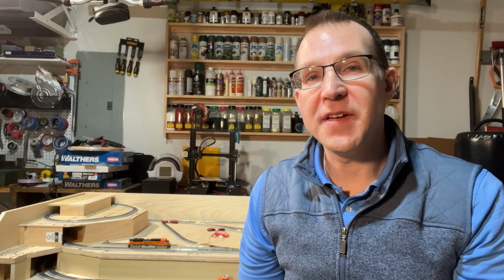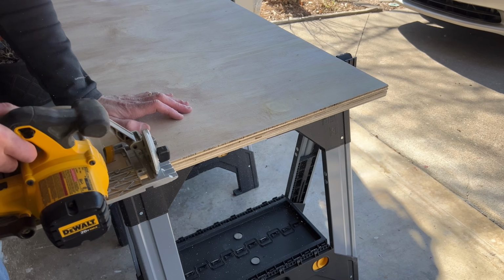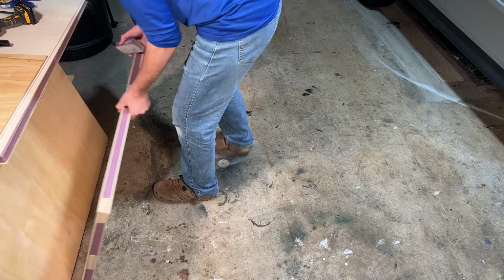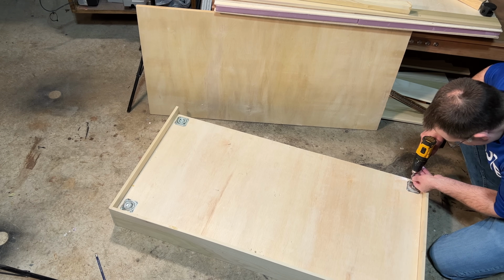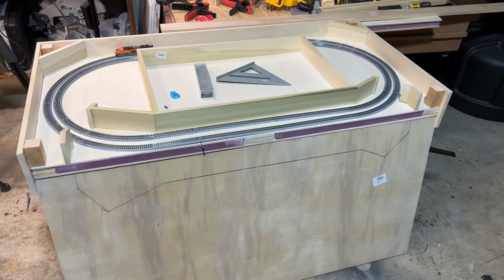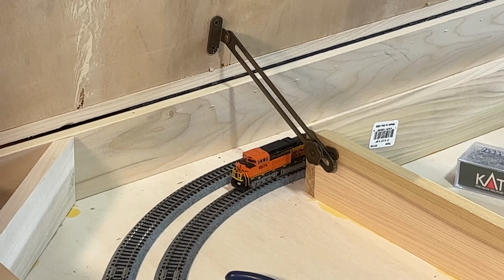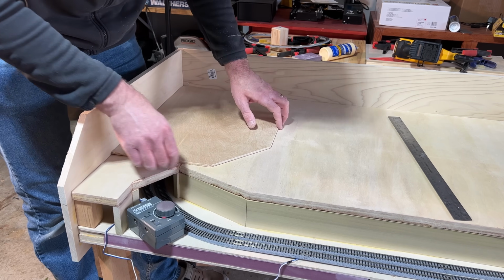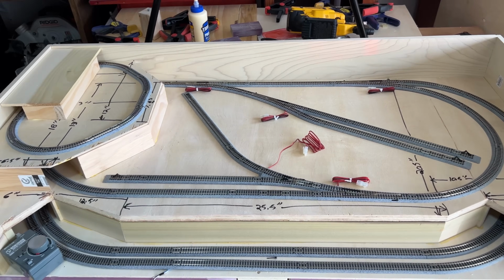2x4 Foot N Scale Layout: Building the Benchwork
This video: watch how I built the benchwork for the 2x4 foot N scale project layout
For this layout construction, I used a combination of birch plywood, poplar and pine dimensional lumber, and insulation foam board. In the next video in this series, I will cover the installation of the track as well as the basic wiring.

Product links:

DeWalt Cordless Brad Nailer
Speed Squares
Kato Unitrack (N Scale)
Kato Unitrack (HO Scale)

TRAIN SETS:
N Scale Kato Amtrack Set
N Scale Kato Super Chief Set
Kato N Scale Track and Controller Set 1
Kato N Scale Track and Controller Set 2
More Kato Track Sets
HO Scale Rail Chief Train Set
O Scale Lionel Polar Express Train Set
O Scale Lionel Hogwarts Express Train Set

CONTROLLERS:
Battery Powered Controllers that work great for N scale too
Awesome DCC Starter System

LAYOUT KIT:
HO Scale Grand Valley Kit (my first adult railroad project)
Track set for Grand Valley Kit
Building set for Grand Valley Kit
N Scale building set

TOOLS:
Bench top hot wire cutter
My Resin 3D Printer
My Filament 3D Printer (upgraded version)
Snap-off Blade Utility Knife
Cordless Dremel Set
My DeWalt cordless drill
My Dewalt cordless saw (current version)
My Dewalt cordless miter saw
Hot glue gun

VIDEO AND AUDIO GEAR:
Rode Wireless Mic
Shure MV88 Portable iOS Microphone (Great external microphone for iPhone)
Smartphone vlogging kit
Selfie Mirror to see phone screen when recording self with back cameras
Canon SL3 (nice basic DSLR)
LED light panels

More Items:
NEC PowerCab
Digitrax DS74 Units
Pneumatic door lift stay
Toggle latches
Carry Handle
Drawer slides
Push Buttons